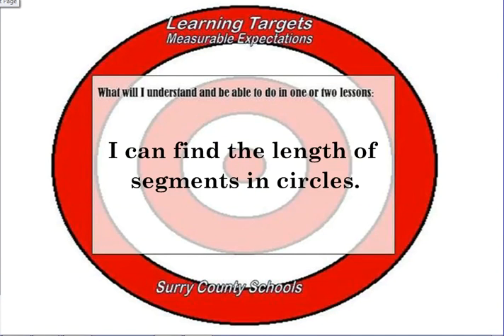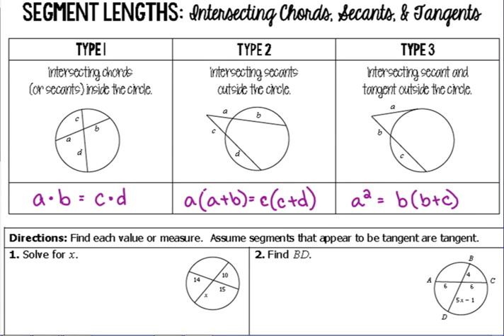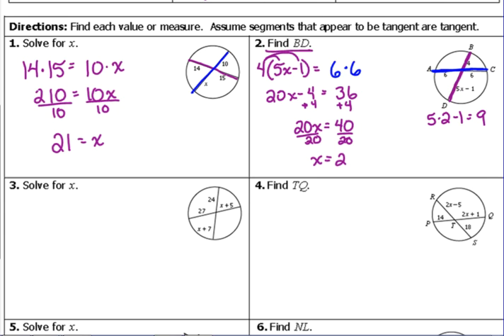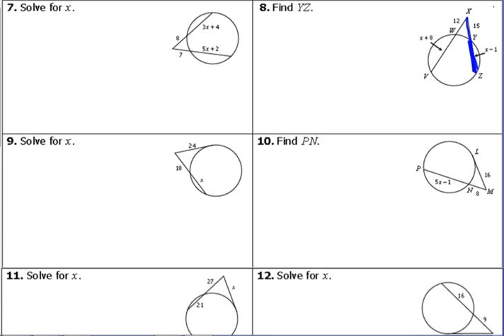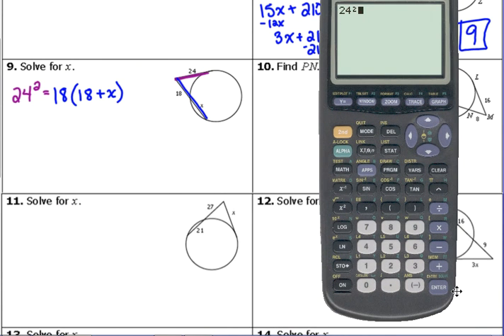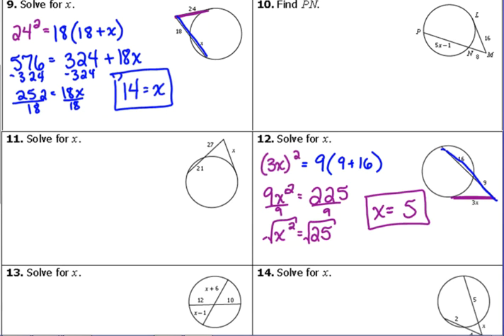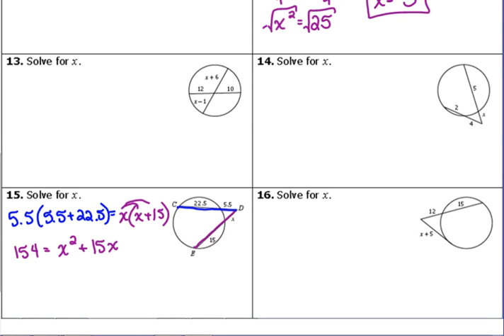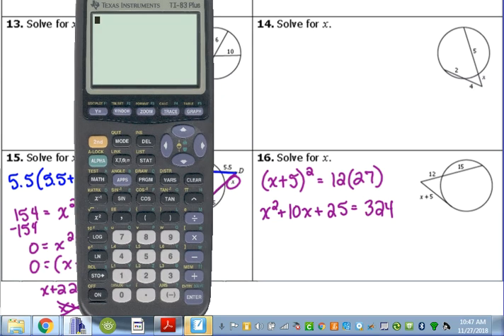Segment Lengths in Circles~HM3